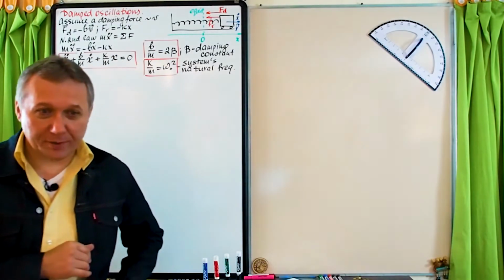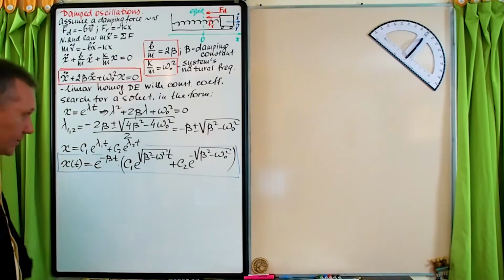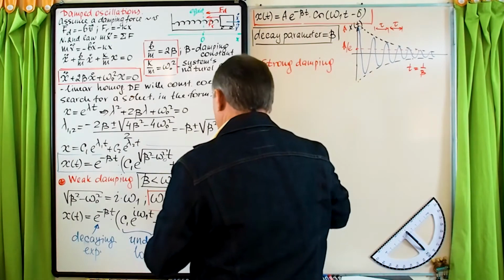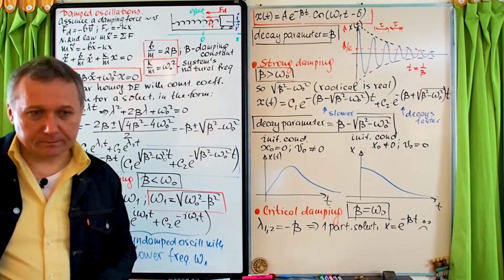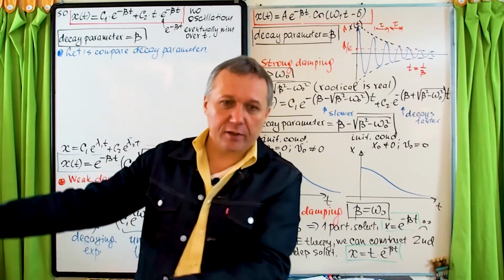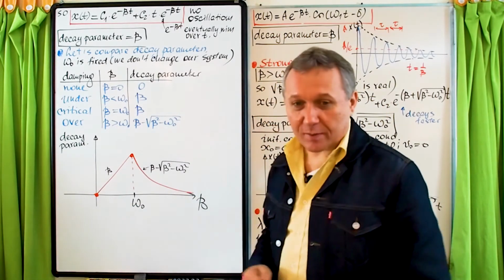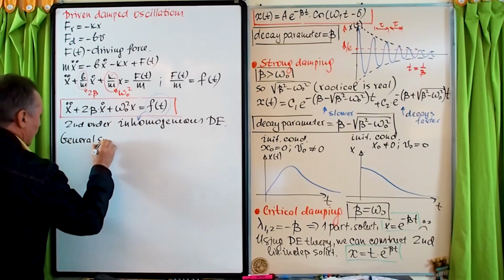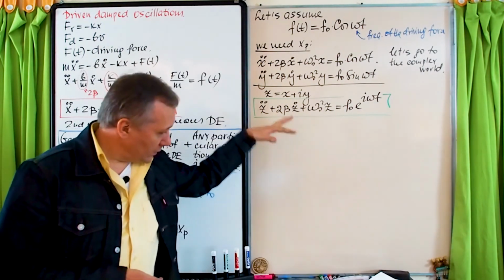Lecture 14 Damped Oscillations (Classical Mechanics)